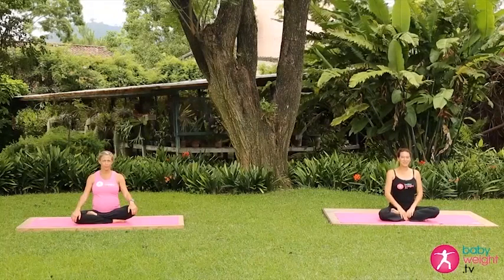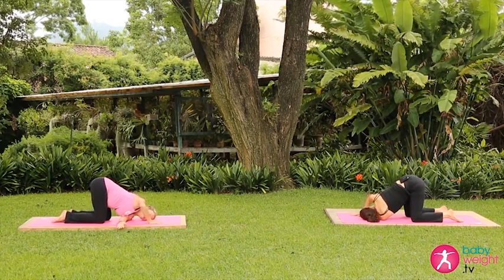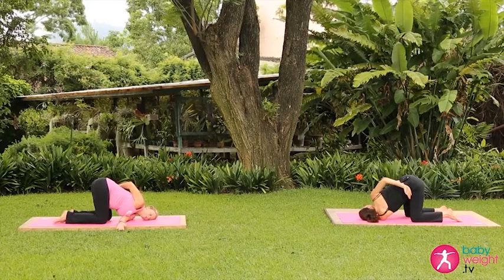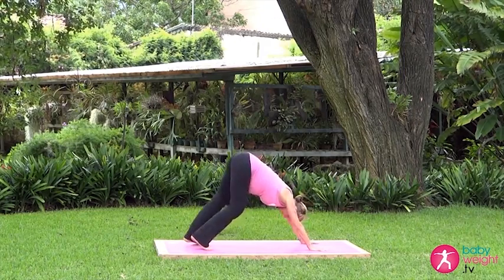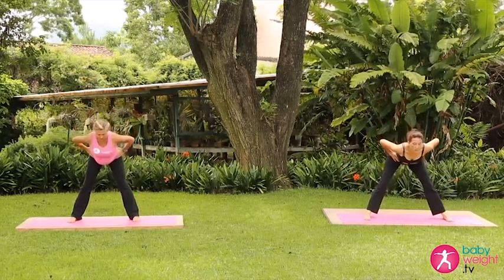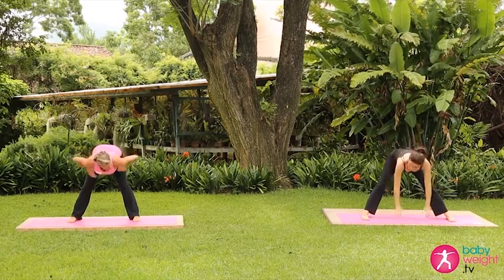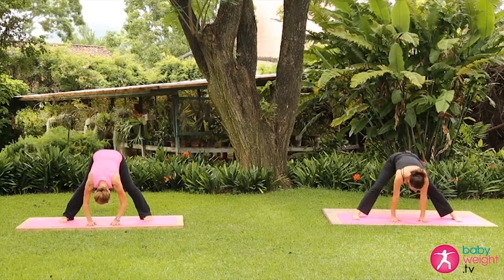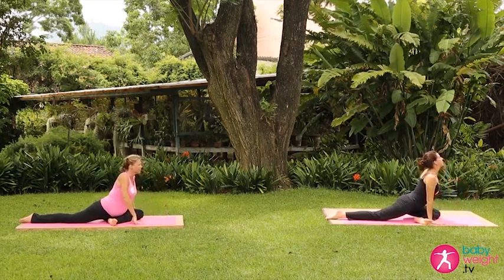YogaMama Prenatal Intermediate 2 (Preview)